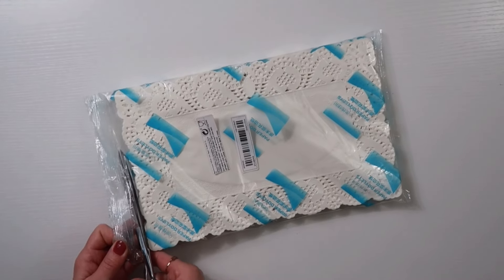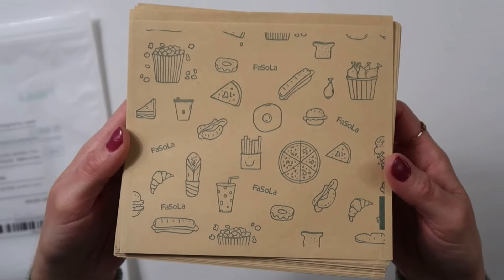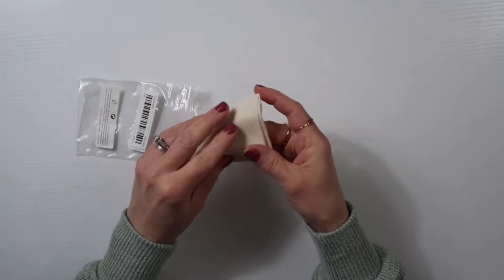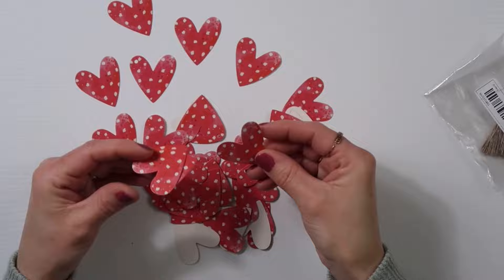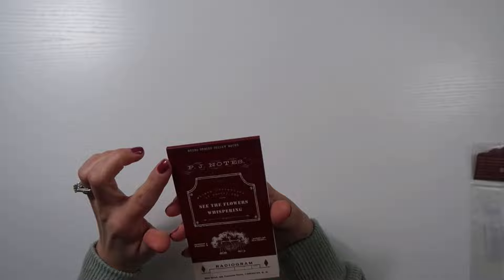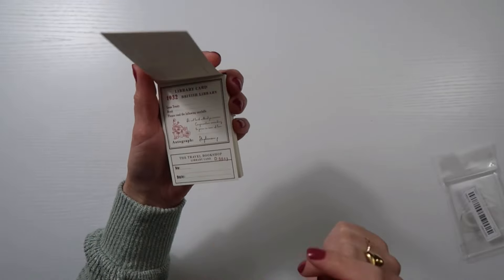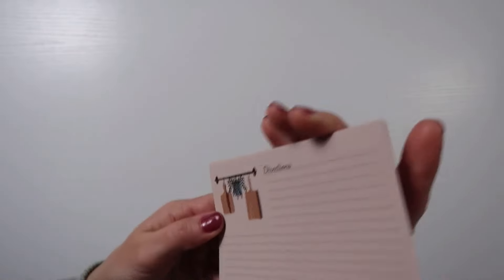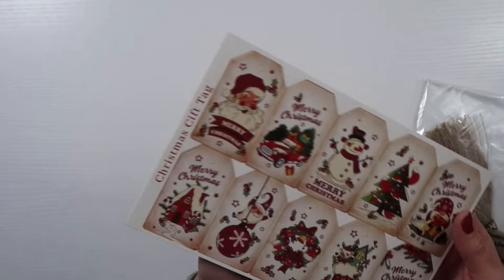NEW TEMU CRAFT HAUL | Junk Journal | Paper Crafting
50/100pcs Brown Seed Envelopes Resealable Seed Packets 3.15 X 4.72 Inch

Random 1.06oz/1.76oz Red Copper Color Mixed Sizes Alloy Mechanical Steampunk Cogs Gears Charms

The Mirror Embossing Folders For Card Making Photo Album 3D DIY Scrapbooking

A Set Of 32pcs Vintage Retro Old Travel Postcards For Worth Collecting For Home Decor

Library Pocket Cutting Dies For DIY Scrapbooking Album Card Making Decoration Paper Craft Metal Die Cuts

50 Pcs/pack Notes Book Berwick Manor Series Message Notepad Simple Notes Paper

37pcs Set, Christmas Stationery Paper Envelope Set, With Envelope Writing Paper, Stickers, Twine And Hanging Ornaments

6sheets Sticker Pack, Cartoon Food Small Pattern Notebook Stickers Decorative Stickers